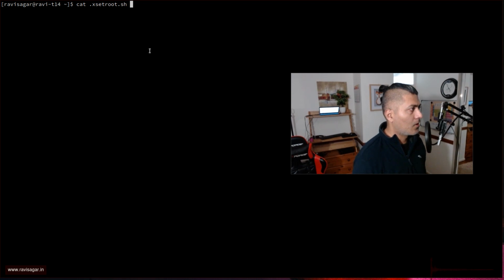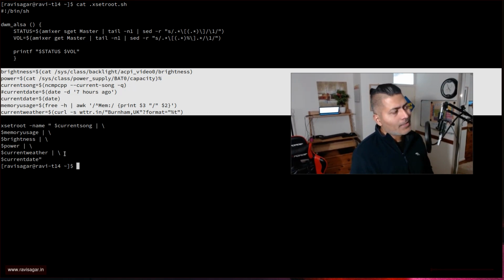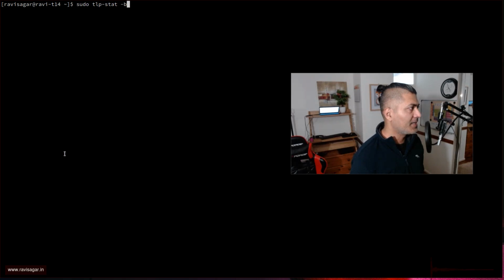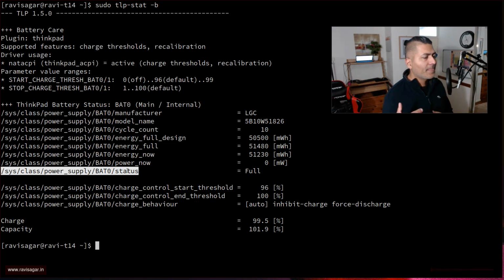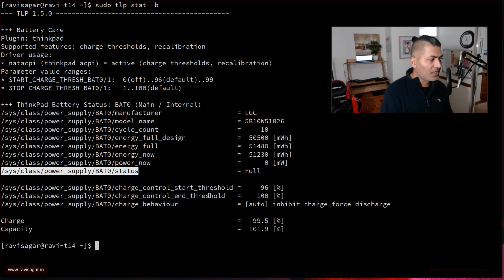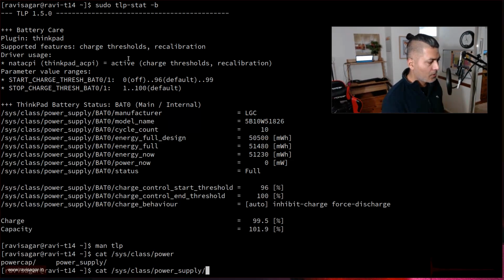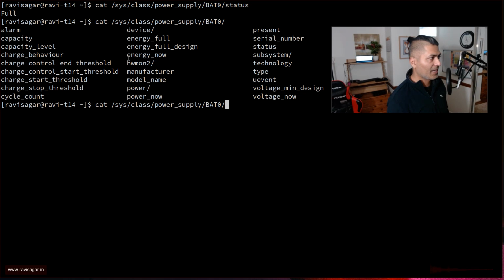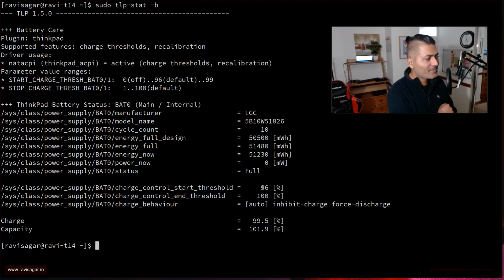Know more about your battery using tlp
There is a nice utility called tlp that will help you know more about your battery in just one go. I started using it and I thought I will share it will all of you as well.